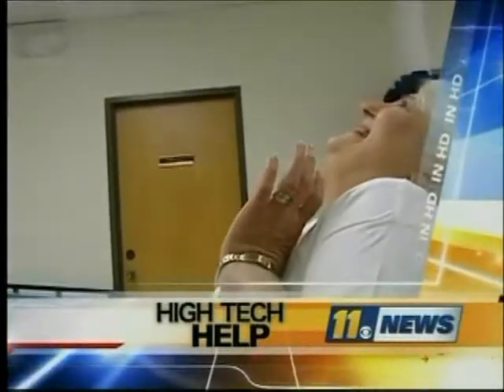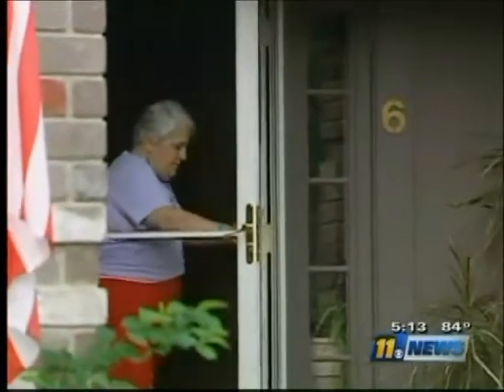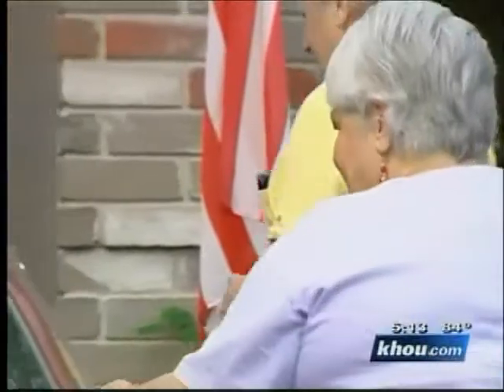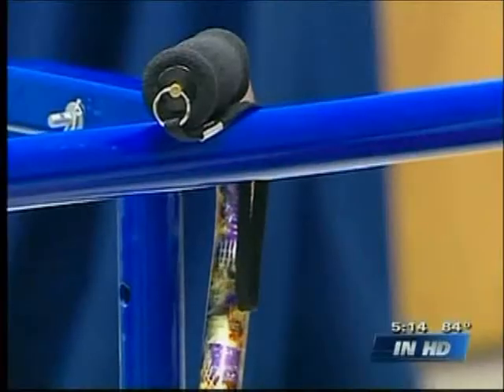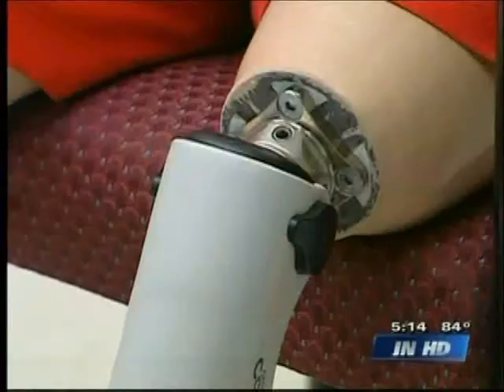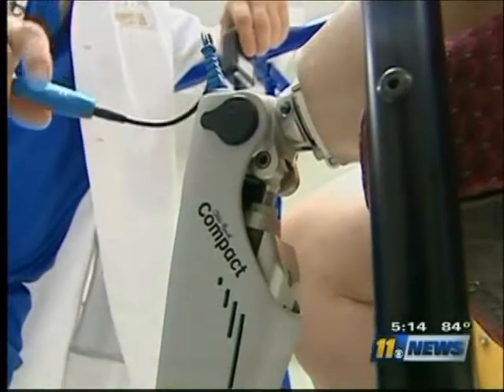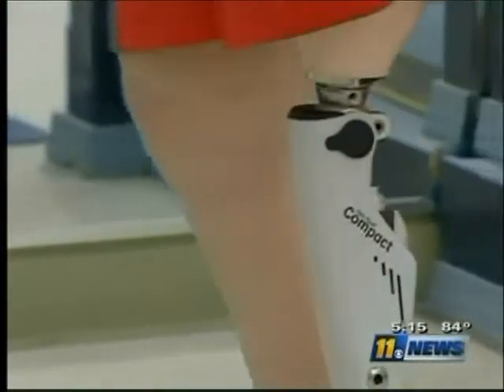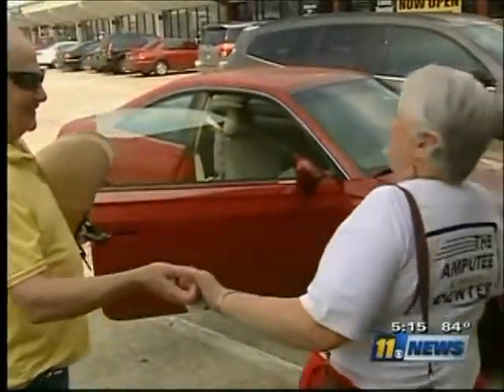Limbs of Love - CBS 11 News at 5 - Diana Johnston Recieves a Computerized Prosthetic Leg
Diana Johnston recieves a $50,000 computer controlled prosthetic leg from the charity organization Limbs of Love, which has donated over $1 million in prosthetic limbs during the past two years to those whose insurance would not cover prosthetic devices.